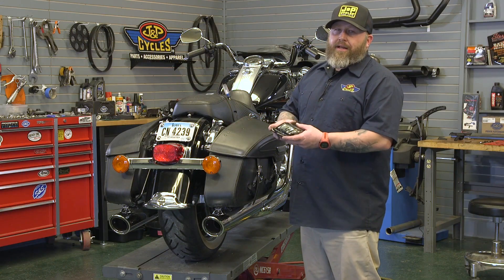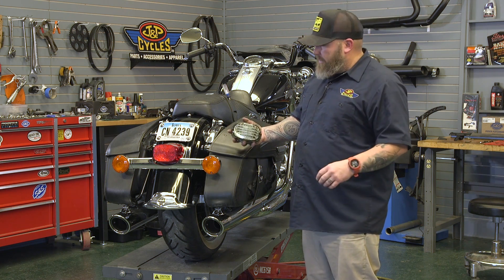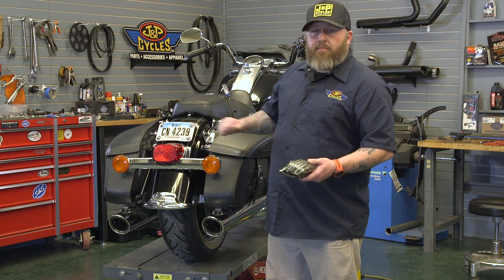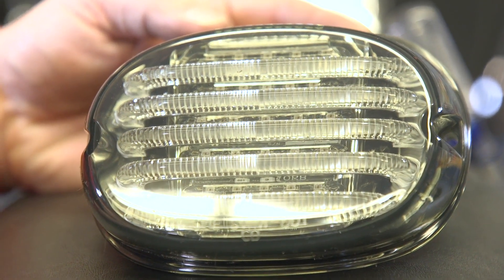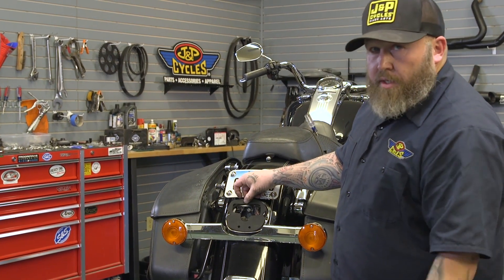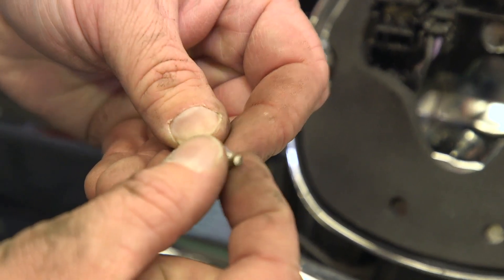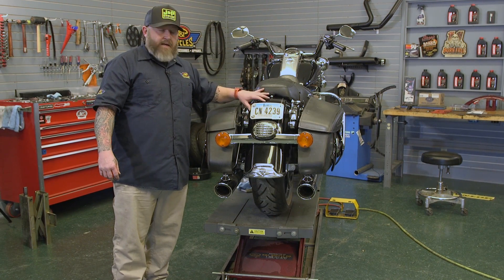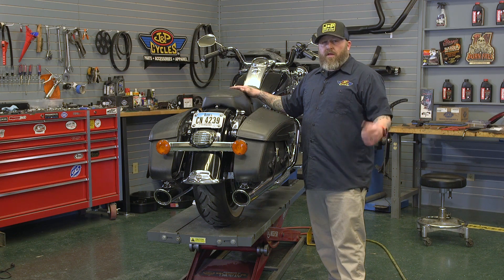Custom Dynamics Pro Beam Tail Light Installation : Weekend Wrenching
In our continued efforts to clean up our Road King rear fender we installed a Custom Dynamics Pro beam LED tail light. Not only does the tail light clean up the look of the bike but is much brighter .